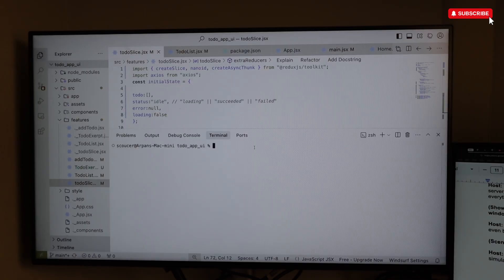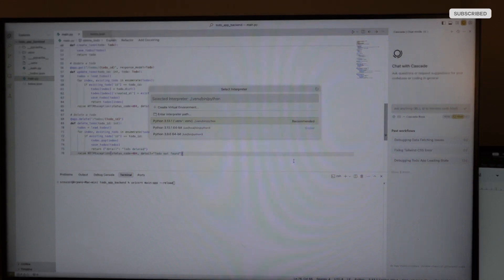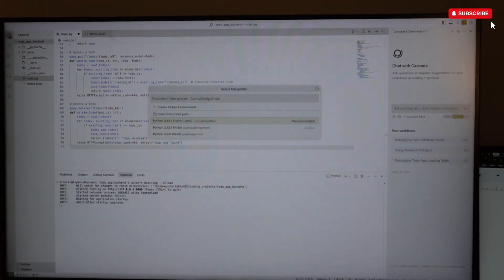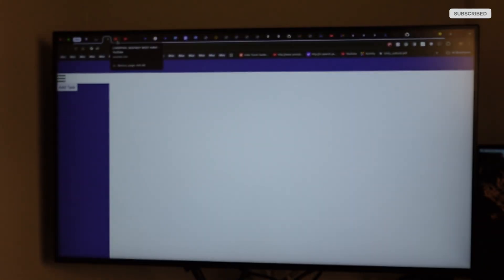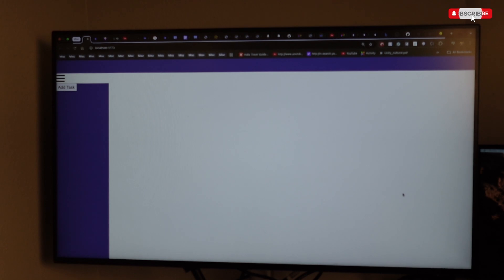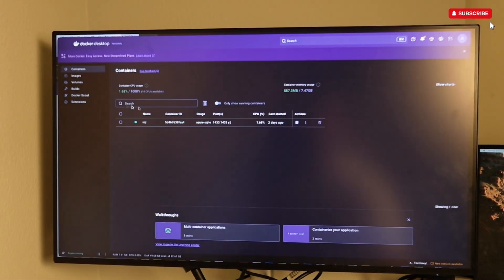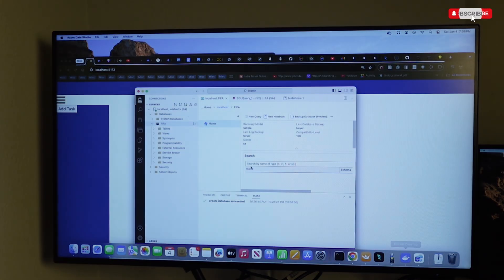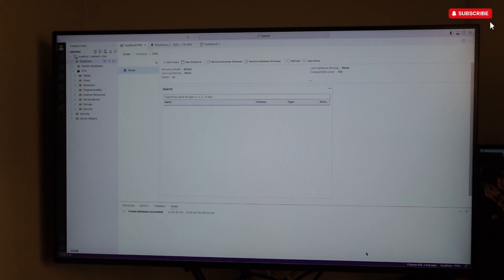I Spent 30 Days Coding on Mac Mini M4 and Here's What Happened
Curious if the Mac Mini M4 is good for coding? Watch this video to discover if this compact computer is a good choice for your needs!

where to buy mac mini:
amazon US
amazon IN